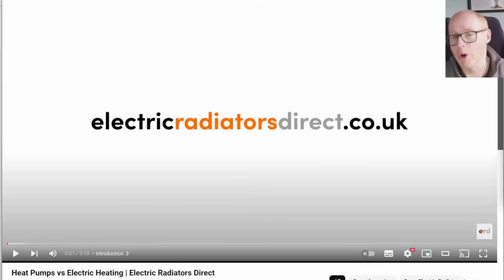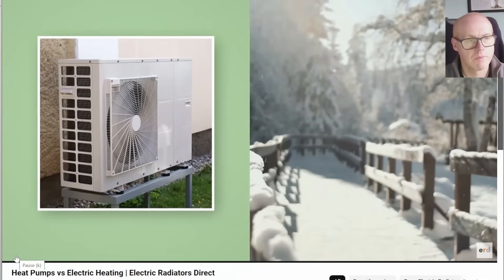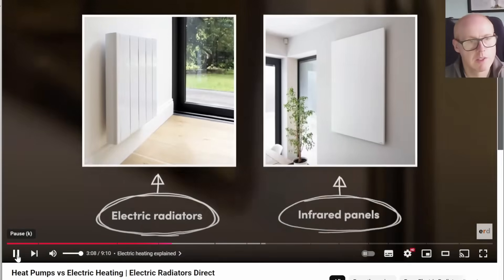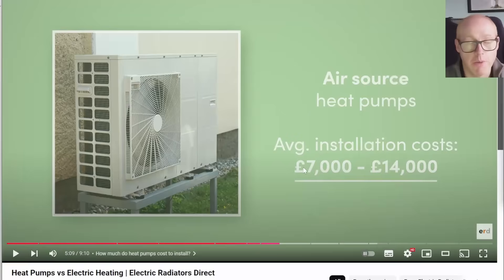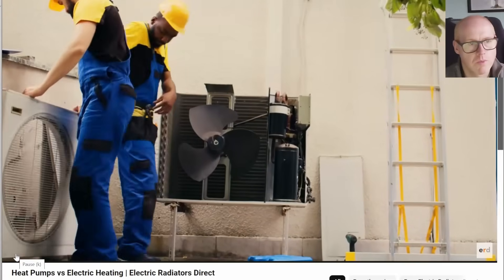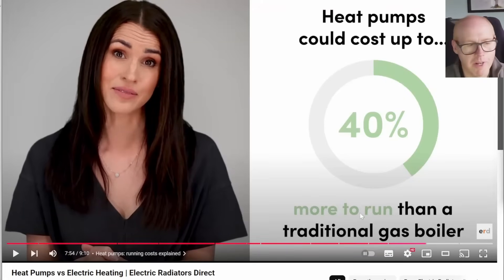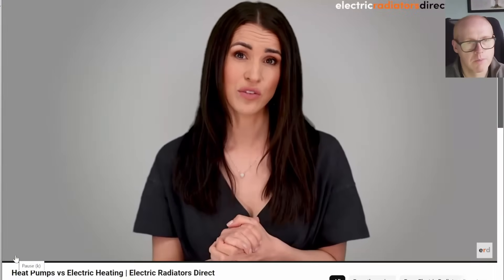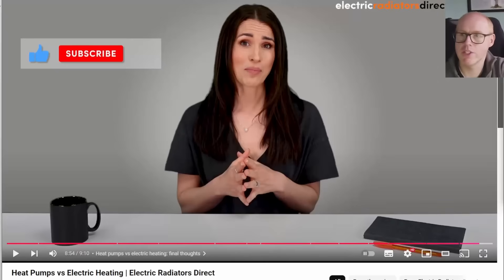Should You Just Get Electric Heating?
Join me as I review and refute some of the claims made about heat pumps.
My system :
16 on NW aspect and 6 on SE aspect

MG5 EV
Vaillant Arotherm Plus 7kW Heat Pump
200L UniStor Cylinder
45L Buffer tank
140sqM Detached 1997 built house
10mm copper microbore pipework downstairs